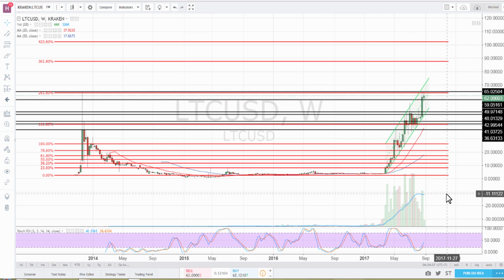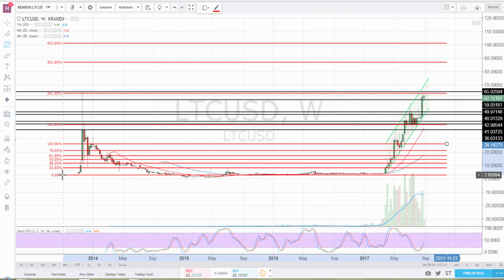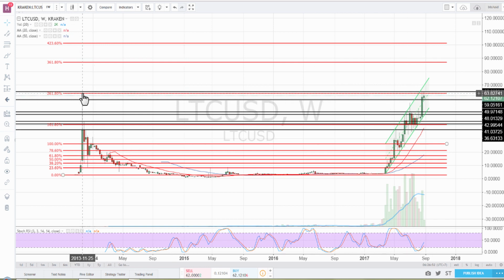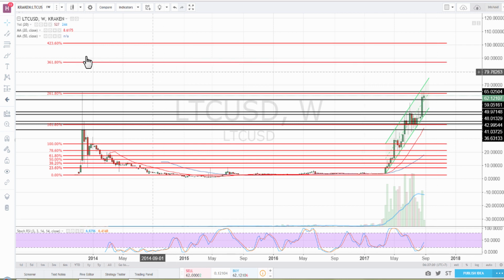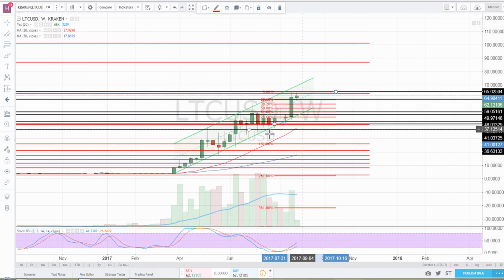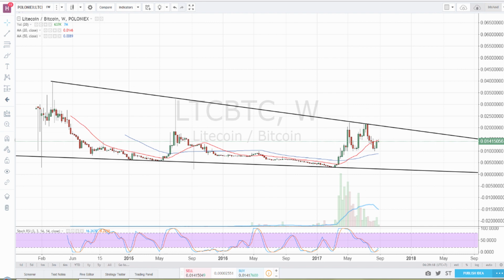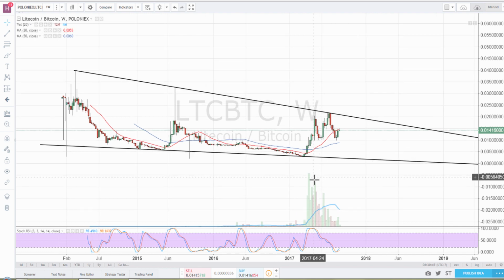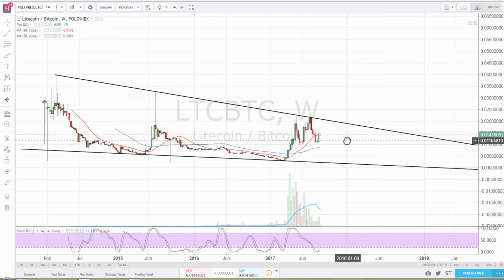Litecoin technical analysis - LTCBTC & LTCUSD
Hi guys, quick review here with my thoughts on Litecoin.
This is not to be taken as financial advice, please make sure you run your own analysis & also compare it with other peoples analysis. Other people will always see things you don't see & you will always see things other people don't see, this is why it's always important to compare different technical analysis from different people & also run your own before making any decision about putting money into it. With all & all you are never 100% guaranteed to make money so be prepared to take a loss. Big part of trading based on analysis is being able to accept your losses & never hold during downtrends with the hope that it will eventually start to go up again ;)

Download my premium video tutorial & learn how to navigate any market for any coin at any time. Following these steps from start to finish you'll learn how to find high probability targets. Price is $8.50 (BTC, ETH, BCH accepted)